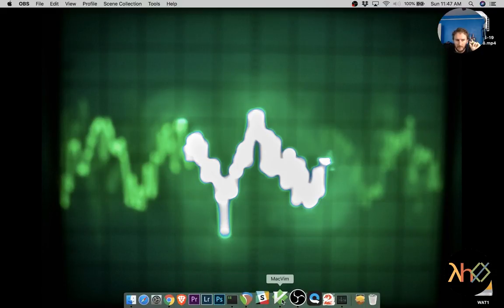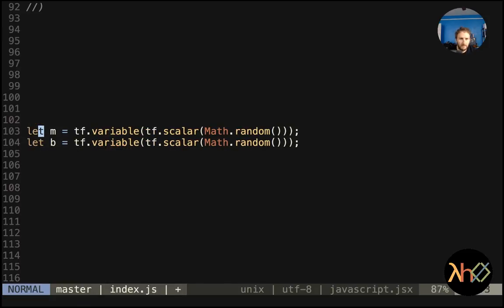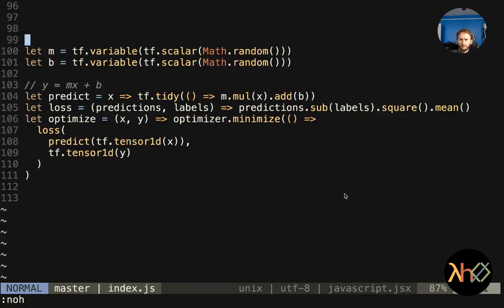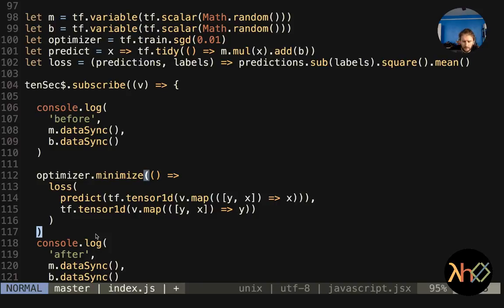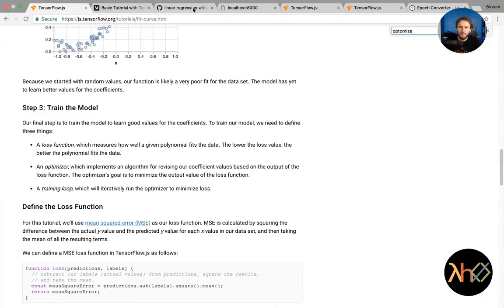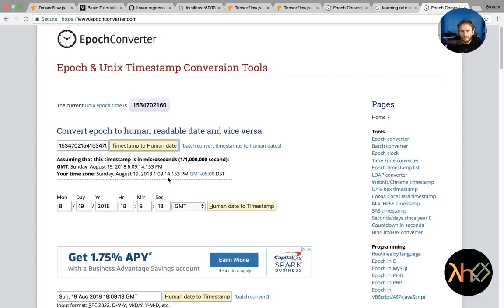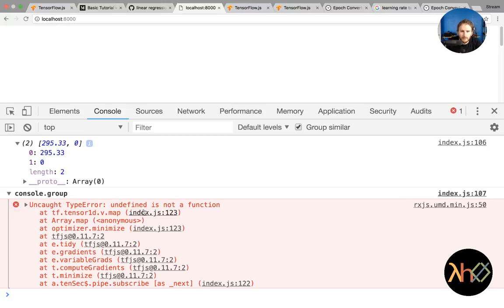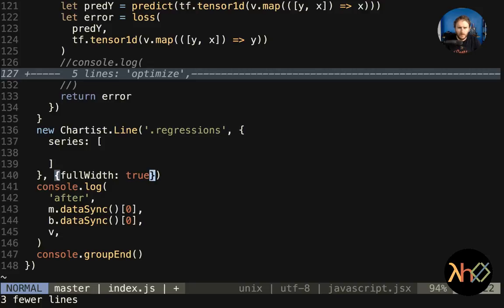Yank Hates Code | Learn to code